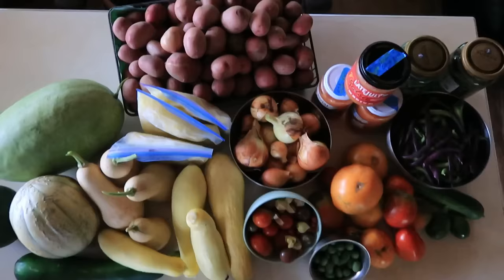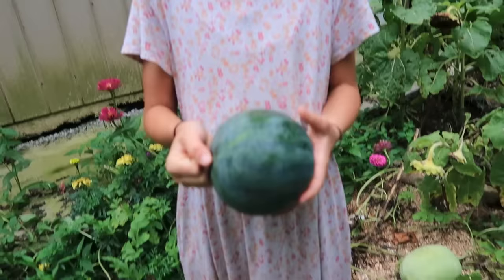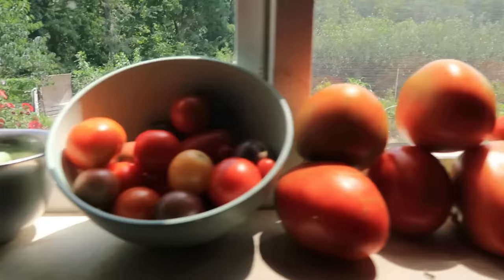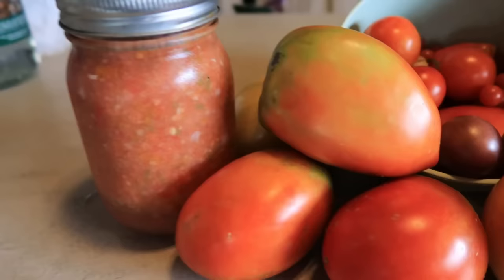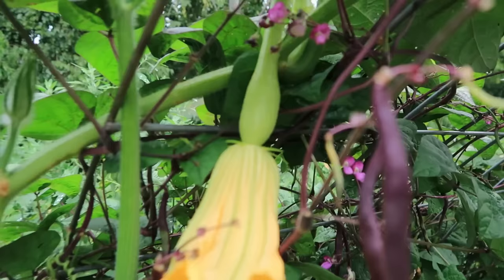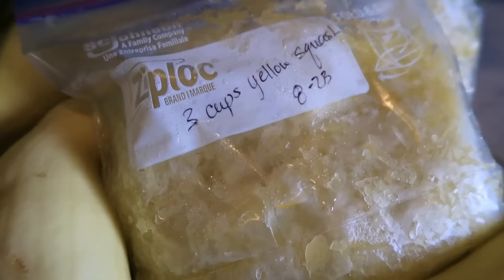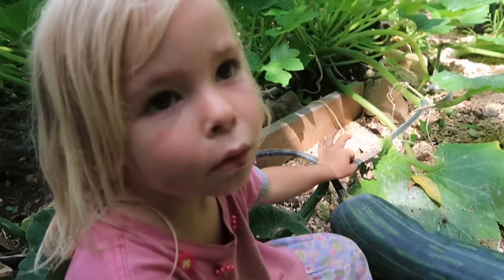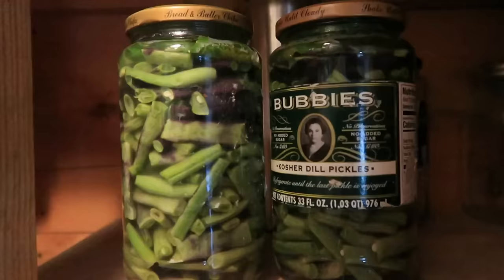Amazing Organic Garden Harvest!! and Preserving The Abundance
We are a family of 9 living in a 900 sq. ft. off grid home on 20 acres in the Ozarks.  We are endeavoring to put in "1000's of roots" on our land through permaculture design principles.

Mail: (No boxes please.  We live in a tiny home and try to keep things to a minimum. Thanks.)
Kip Smyth